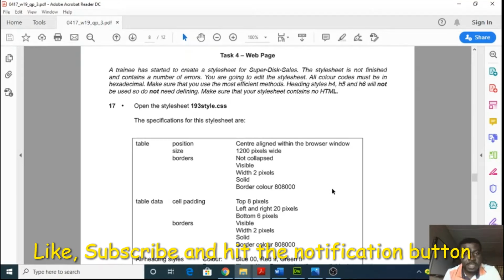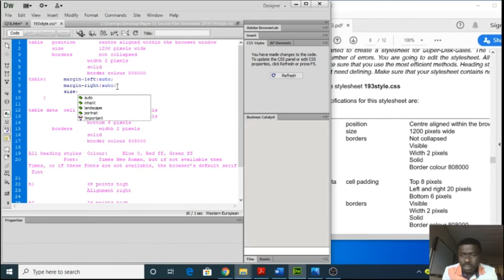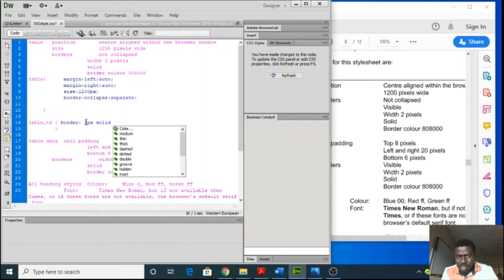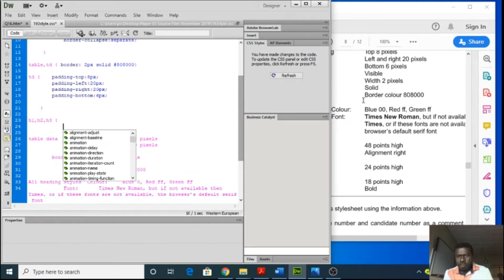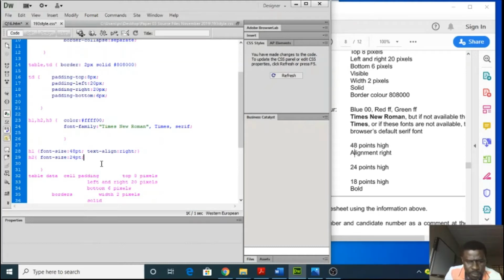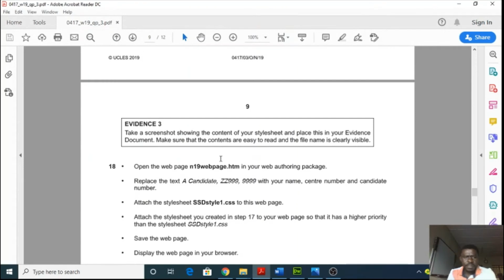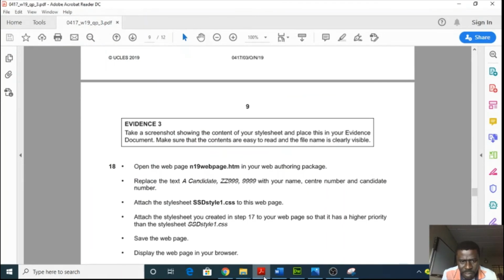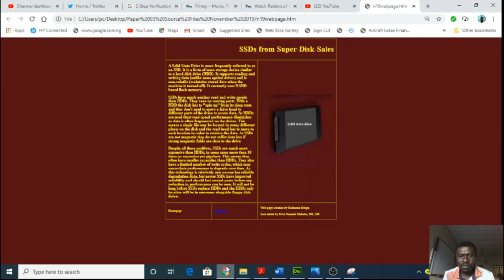IGCSE ICT Paper 3 Task 4 Webpage November 2019